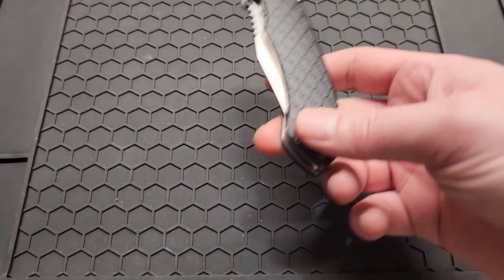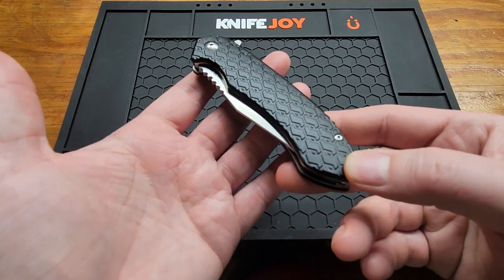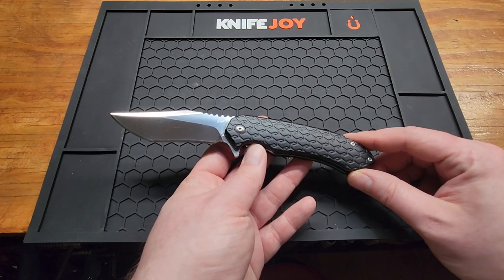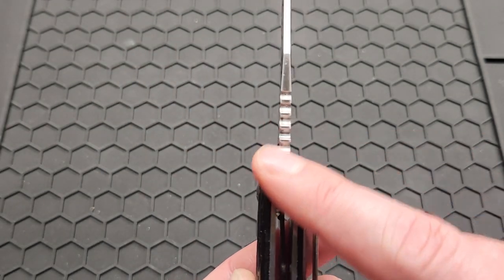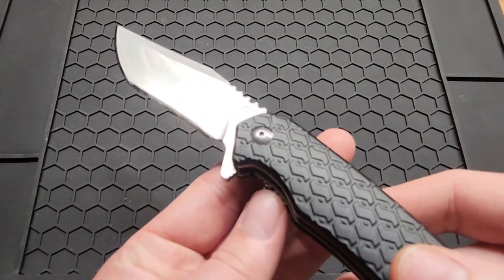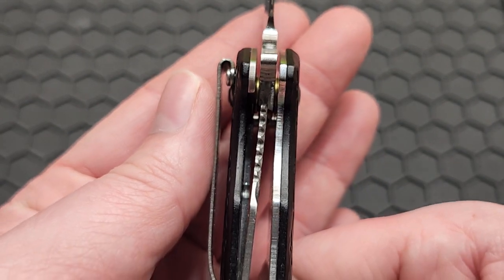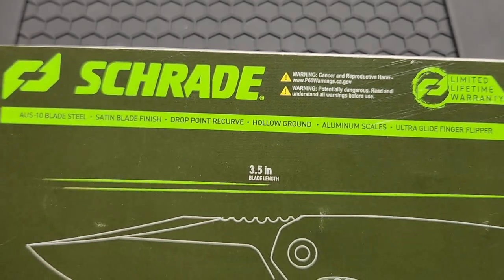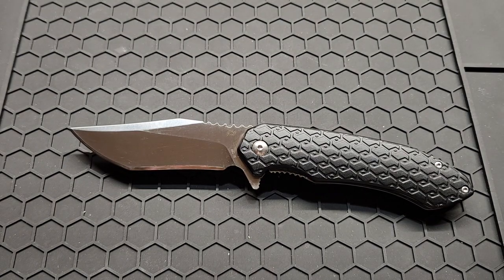So Much Potential... Schrade Scramble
Schrade Scramble